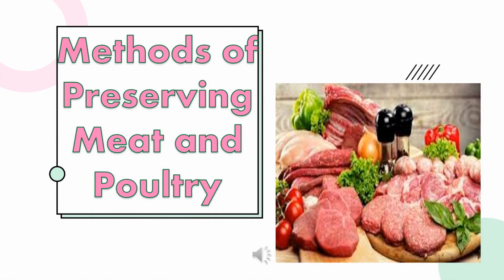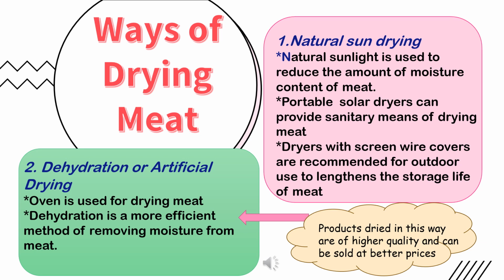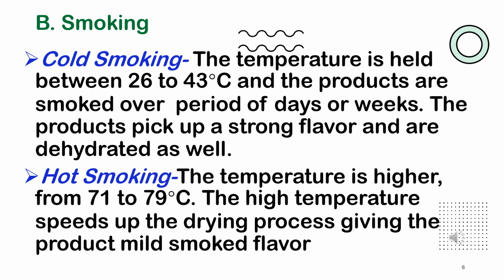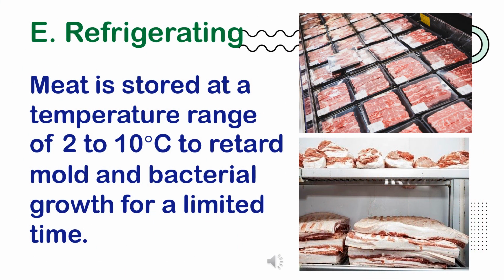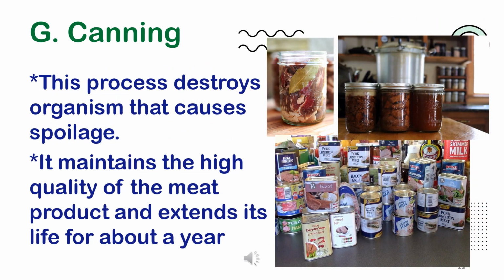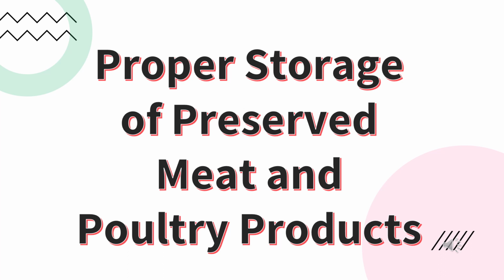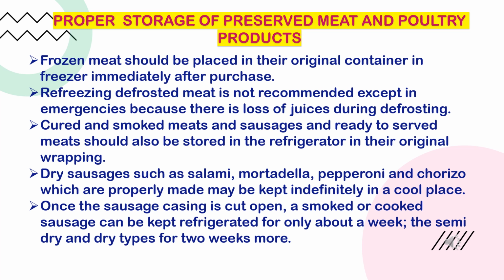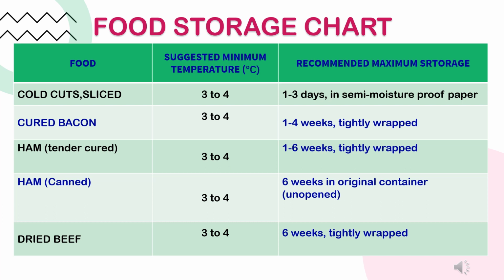Different Method of Preserving Meat || LearningSimpleMethod(LSM)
MEAT  processing, MEAT PRESERVATION,